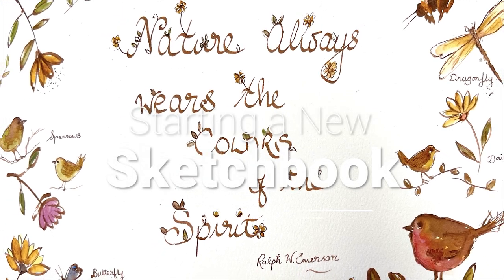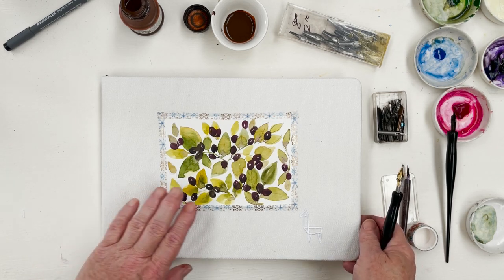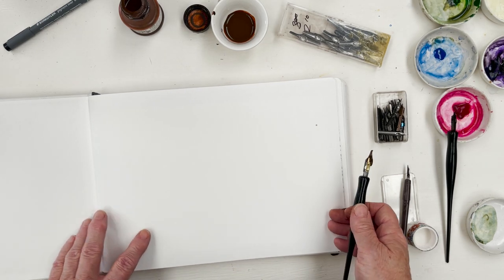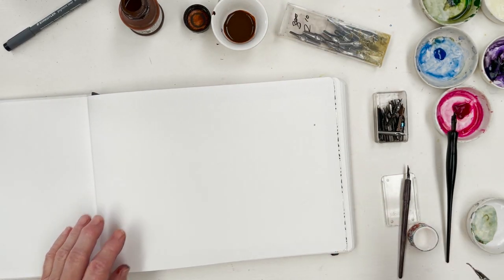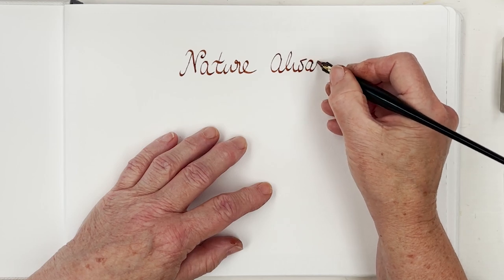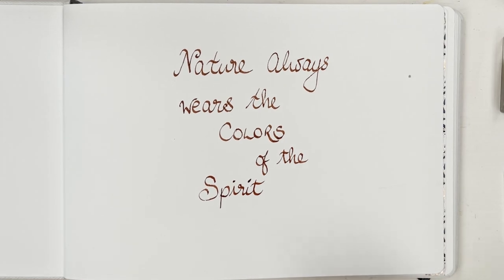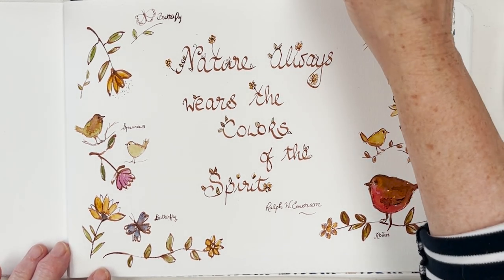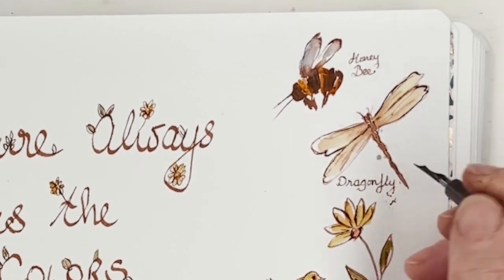Personalise an Etchr Sketchbook with Watercolour, Dip Pen and Ink Drawing and Calligraphy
Starting a new sketchbook can be a problem, sometimes leading to the book staying empty for years. Break into yours with a handwritten quote from your favourite author, or one of your own, and doodle some expressive flowers and animals around it - or whatever takes your fancy! Soon, you’ll be super excited to get your first painting or drawing into your new book!

The materials I used were (links to Jacksons and Amazon):

Etchr A4 110lb sketchbook
Sepia Ink (Suggest Rowney or Noodlers)
Dip pens with various nibs
Quinacridone gold
Sap Green
Cobalt Blue

List of Recommended Materials and Equipment from Jacksons Art

PAPER
Both these papers (Bockingford and Langton) are ideal for learning to paint, as they offer correct response from the watercolour paint, and yet allow corrections and alterations which more expensive papers do not permit. You need Cold Pressed (NOT) paper. Choice of size is up to you, as is the format.

BOCKINGFORD : GLUED PAD : A4 (8 x 11 ins): 300GSM (140lb): 12 SHEETS : NOT (Cold Pressed Medium Texture) £8
This paper is ideal for beginners as it is tough yet responsive. It is easy to make corrections on this paper, which has an attractive and distinctive texture. It is available in lots of sizes and as pads, blocks and sheets. It is available in Hot Pressed, NOT and Rough.
Here is a link to an A4 glued pad (NOT texture)

DALER ROWNEY: LANGTON : A4 (8 x 11 ins) 300gsm (140lb): 12 SHEETS:NOT (Cold Pressed Medium Texture £8.50
The Langton is a high-quality watercolour paper ideal for beginners. The paper is colour-stable, mould-made and acid-free, and is designed to withstand repeated washes without pulping or cockling. It is available in three surfaces: Hot Pressed, NOT and Rough. It is available in pads, blocks and sheets. Here is a link to an A4 glued pad.

BRUSHES
I use mainly round synthetic brushes. You will need sizes 5, 7, 11 and 14. I recommend the following brand: PRO ARTE PROLENE Series 101 or 007
Prolene brushes use refined synthetic fibres specially developed by Pro Arte. A popular and versatile brush. Available in a full range of sizes and shapes. Click on link to see more.

PRO ARTE : PROLENE PLUS : SERIES 007 : ROUND : SIZE 7 £5.33
Improved colour holding and pointing properties. Set in a beautiful ferrule which is plated with gold. Polished teak handle completes the brush. Here is a link to a size 7.

PRO ARTE : PROLENE PLUS : SERIES 101 : ROUND : SIZE 7 £5
Used mainly for watercolour, they are exceedingly hardwearing and unlike sable, will not damage easily. Finished with seamless nickel ferrules, and black polished handles with gold tips. Here is a link to a size 7.

12 colours

24 colours
12 colours

A size 3 would also be useful.